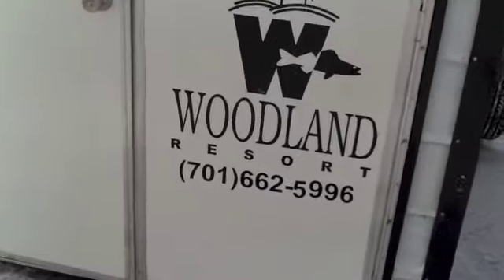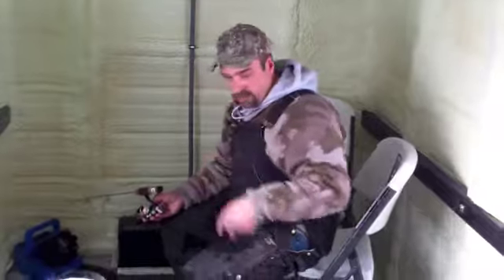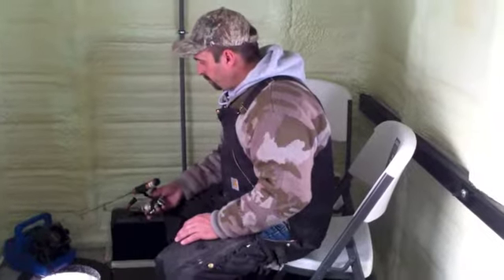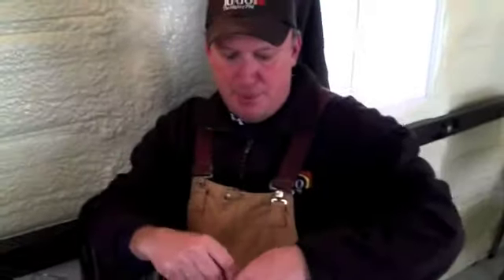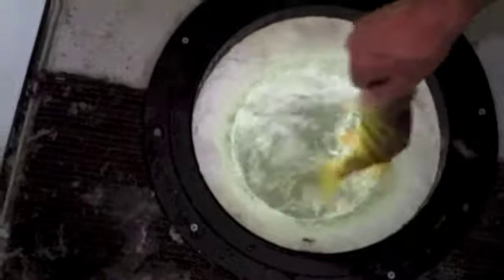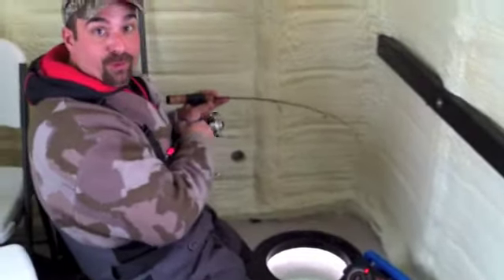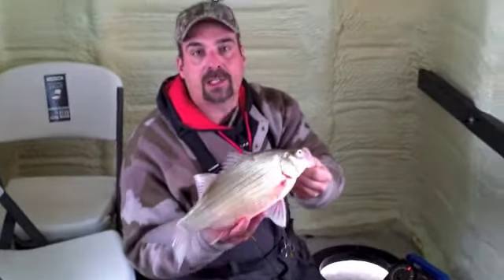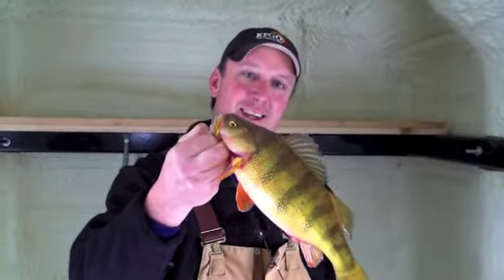Mike McFeely at Woodland Resort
Mike McFeely and Jeff Katzer catching some fish up at Woodland Resort in Devils Lake, N.D.